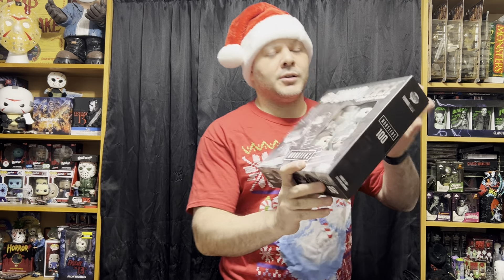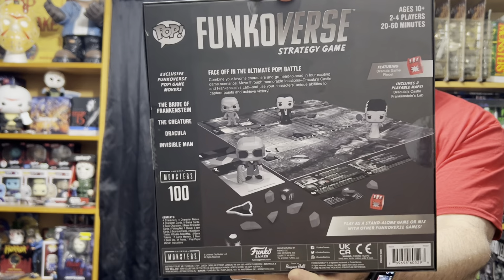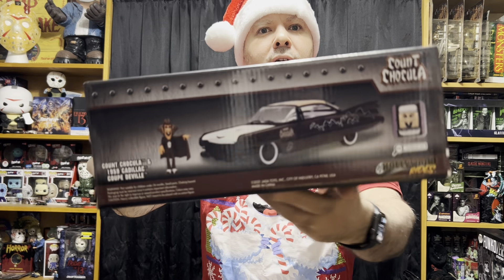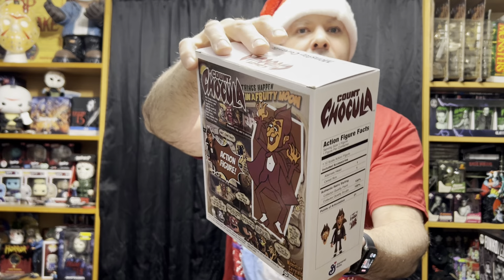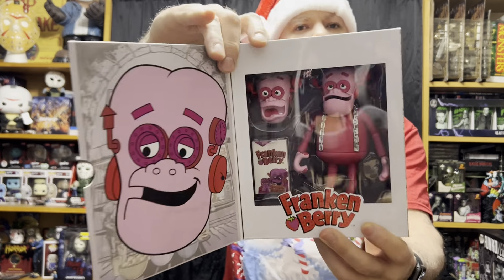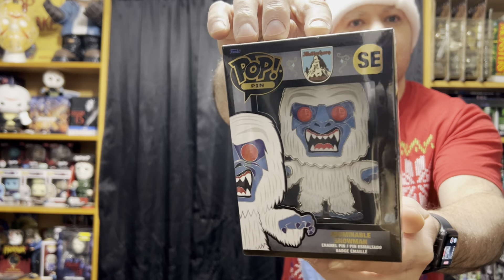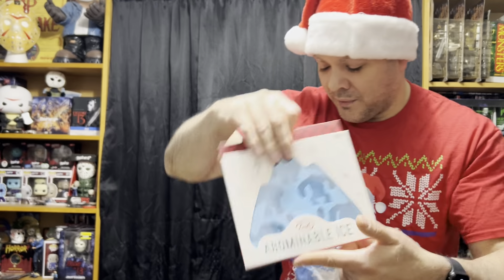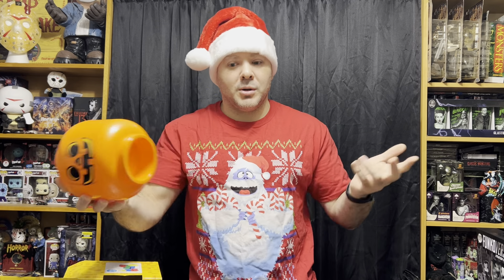Christmas Haul ‘22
I buy myself SOOO much Horror all year long it’s hard for people to find Christmas presents for me, but I got some great ones this year!